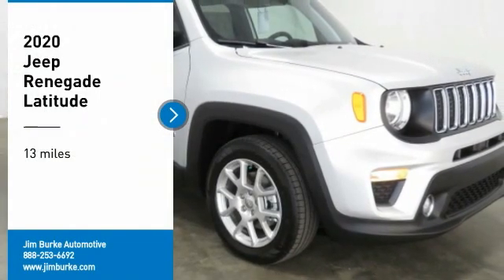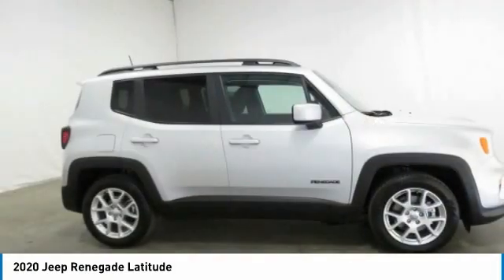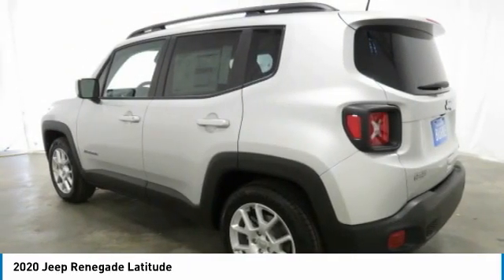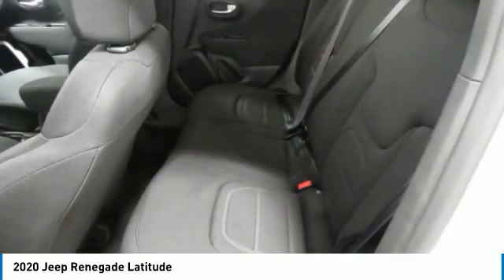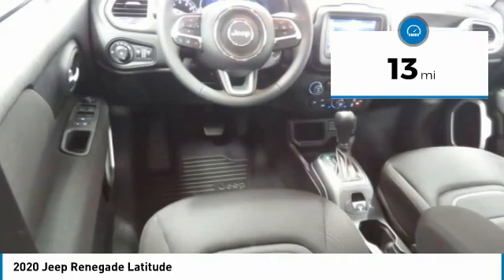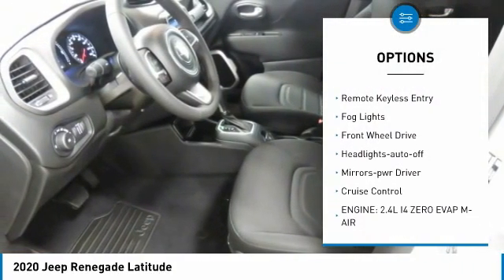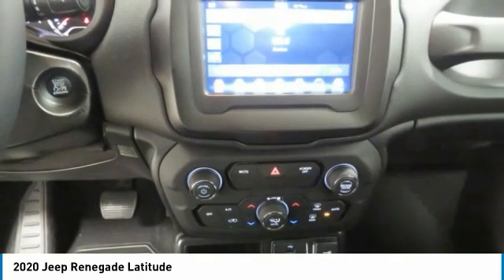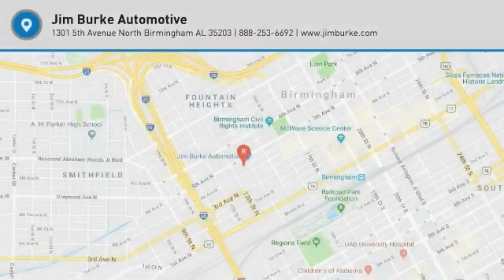2020 Jeep Renegade Birmingham AL JE20183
2020 Jeep Renegade Latitude

NOW OPEN! TO KEEP YOU SAFE, WE DELIVER!brbrBUY ONLINE-TEXT-EMAIL-CHAT-PHONE AND WE WILL DELIVER YOUR NEXT VEHICLE TO YOUR DOOR!brbrFROM OUR SALES FLOOR TO YOUR DOOR!brbrIT'S THAT EASY!brbrRecent Arrival! Glacier Metallic Clearcoat 2020 Jeep Renegade Latitude FWD 9-Speed 948TE Automatic 2.4L I4 22/30 City/Highway MPGbrbrbrPrice amount shown includes Mfg. Incentives, Jim Burke Protection Package, additional incentives can include, (Military, College Grad, Valued Owner or Competitive Owner). Offers, incentives, discounts and financing are subject to expiration and other restrictions. Customer must finance with dealer, see dealer for qualifications and complete details. Consumer has the option to return vehicle within Five Days of original date of sale for A VEHICLE OF EQUAL OR GREATER VALUE. The vehicle must be exchanged or returned during the applicable time period in the same condition as it was upon delivery to the purchaser, subject to normal wear and tear. Pricing does not include dealer add ons. *All mileage shown is approximate. Demonstrations and test drives will alter the original inventoried mileage. While we make every effort to ensure the data listed here is correct, there may be instances where some of the pricing, mileage, options or vehicle features may be listed incorrectly as we get data from multiple data sources. Price includes: $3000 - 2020 National Retail Consumer Cash 20CL1. Exp. 08/03/2020 $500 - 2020 MY Military Program 39CLB. Exp. 01/04/2021 $500 - Southeast 2020 Bonus Cash SECLA. Exp. 08/03/2020 $750 - Chrysler Capital 2020 Bonus Cash 20CL5. Exp. 08/03/2020 $750 - National 2020 Non-Prime Retail Bonus Cash 20CL1V. Exp. 08/03/2020